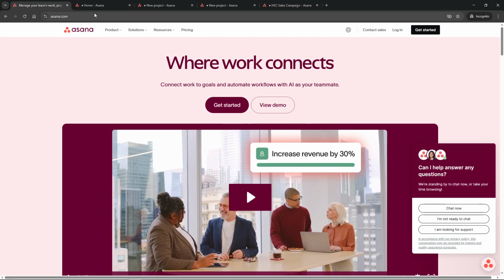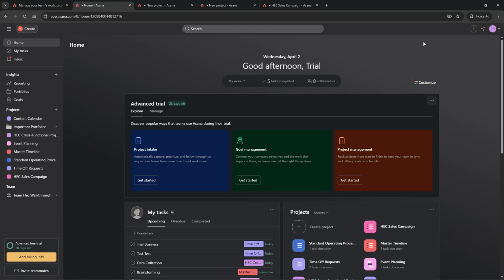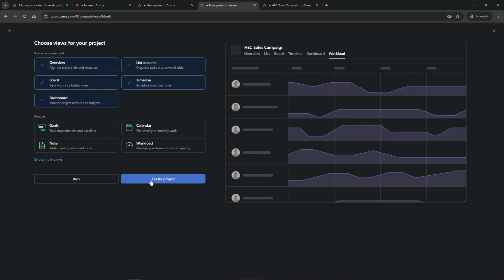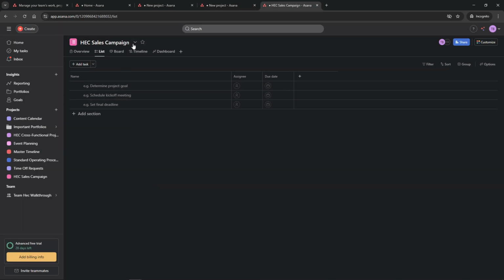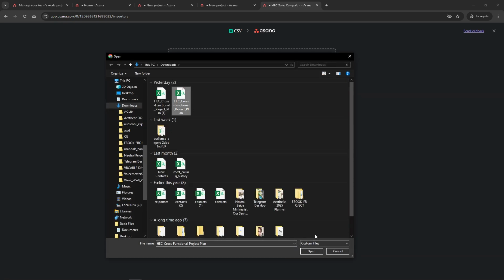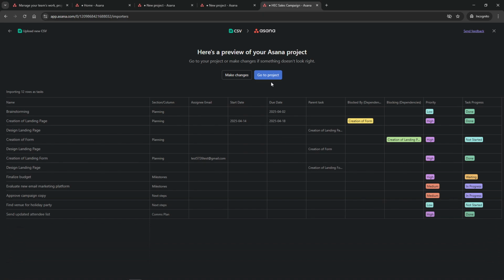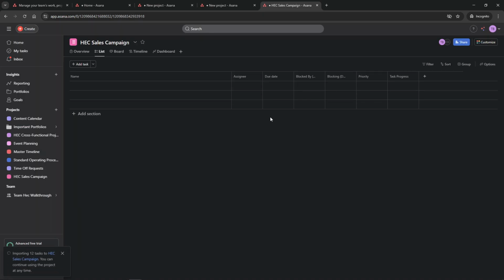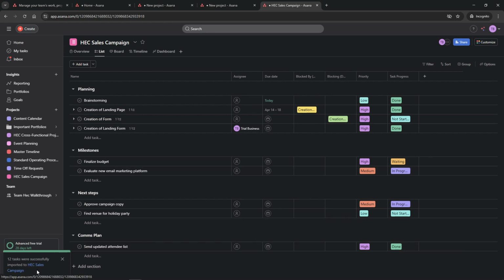How to Import CSV File in Asana [2025 Full Guide]